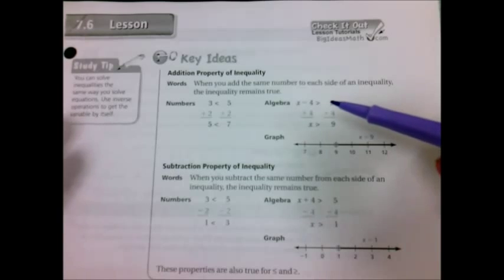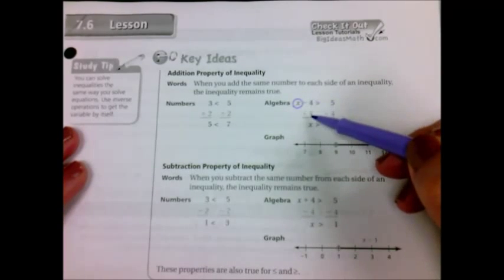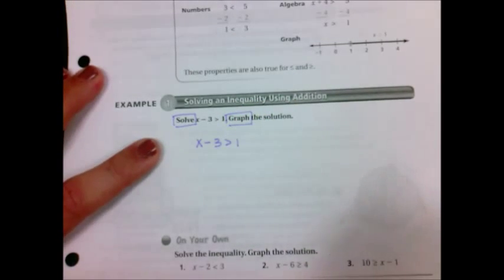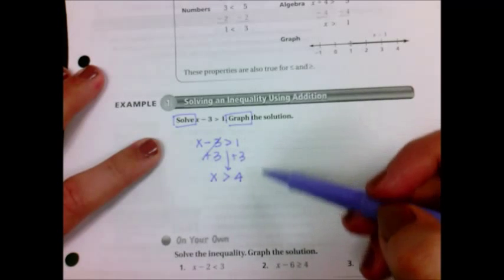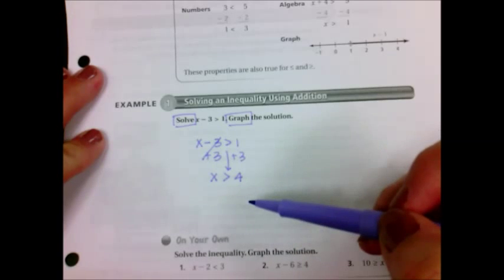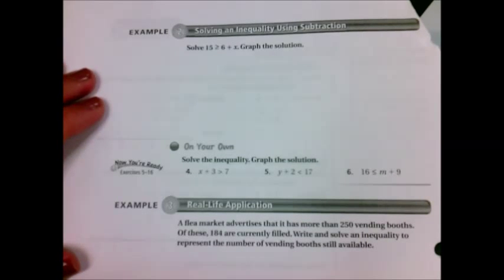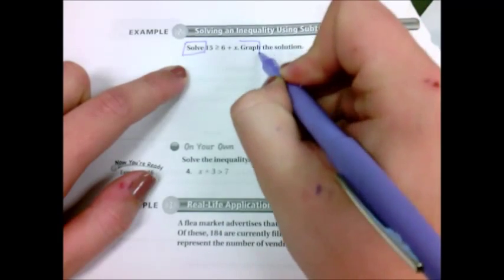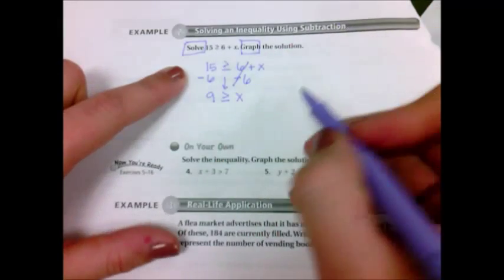7.6 and 7.7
7.6 and 7.7 use the same skills. Although this video only shows examples from 7.6, you would use the same steps in 7.7. This video does not contain a lot of detail because the details were taught in the 7.2, 7.3 and 7.5 videos. Please watch those again if this one is moving too quickly.